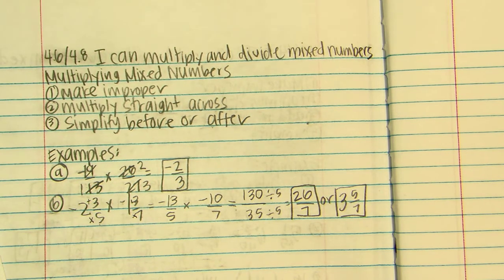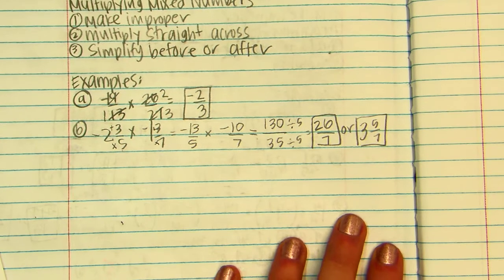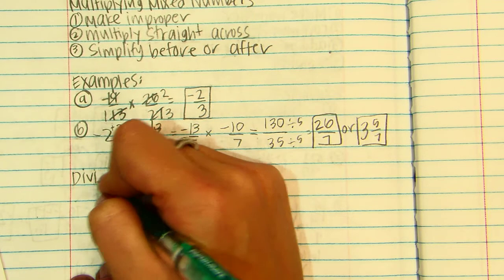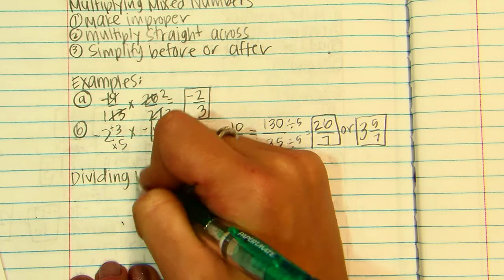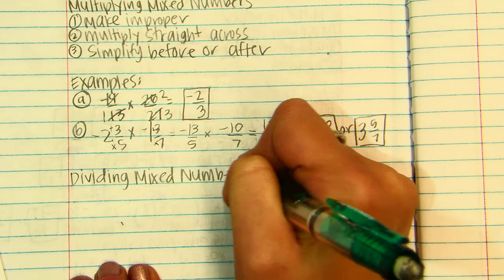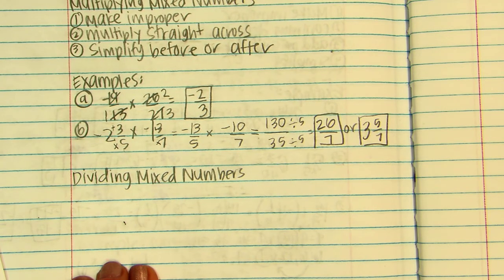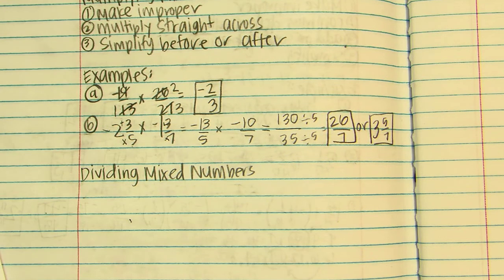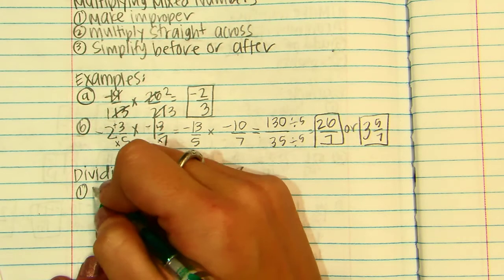4 6:4 8 Multiply and Divide Mixed Numbers